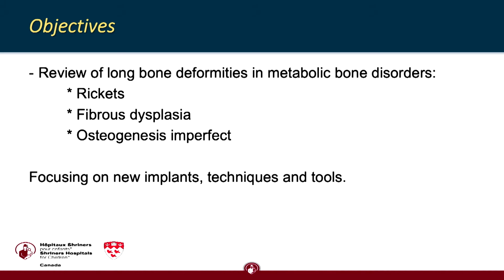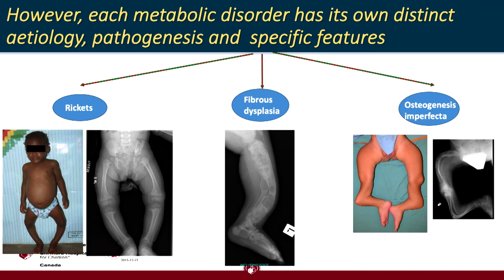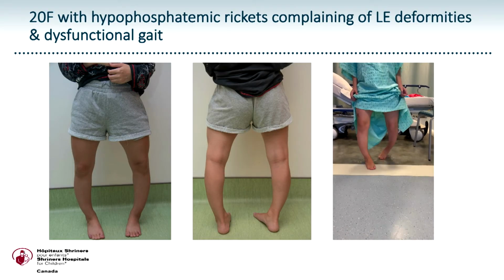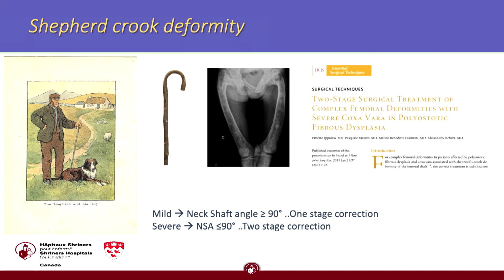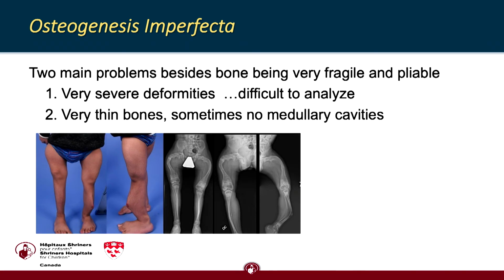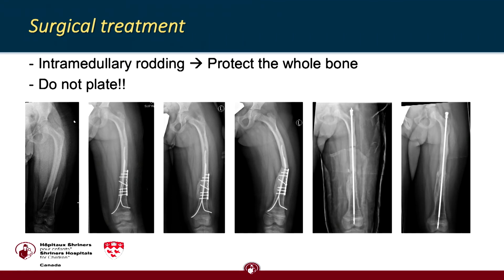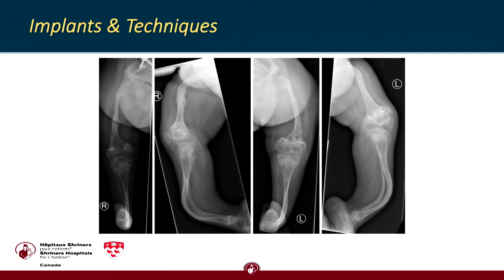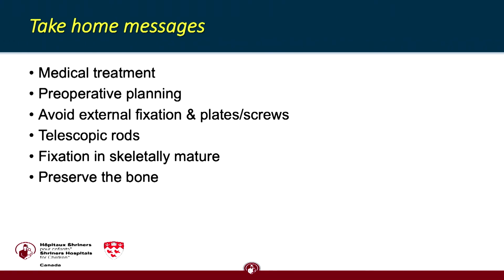2 Update on Limb reconstruction and deformity correction in metabolic bone disorders new implants,